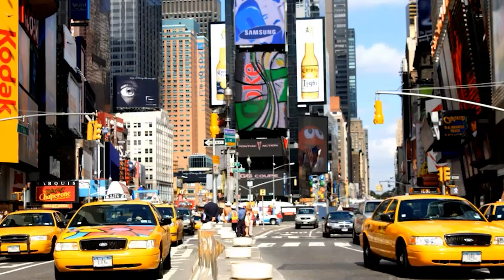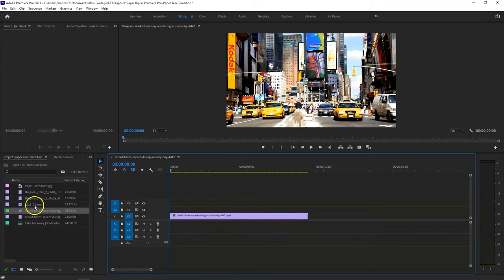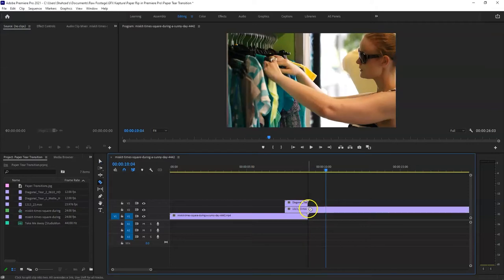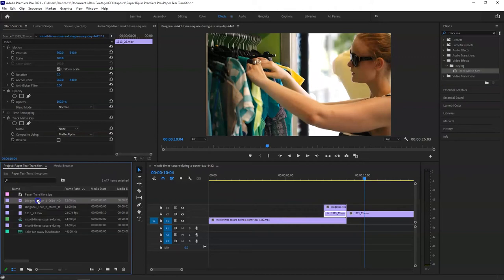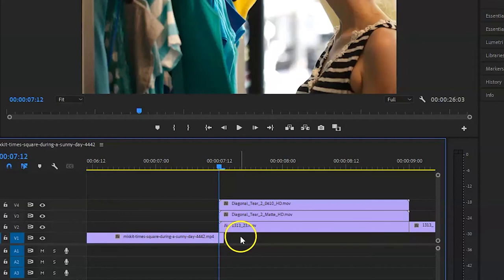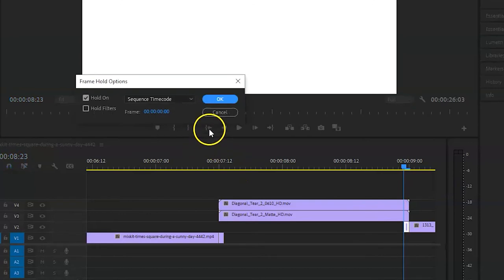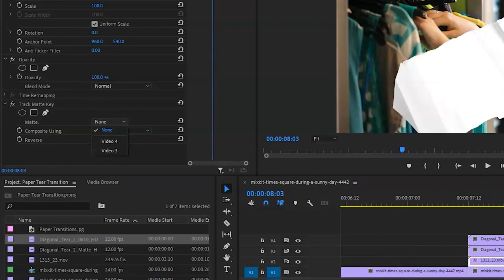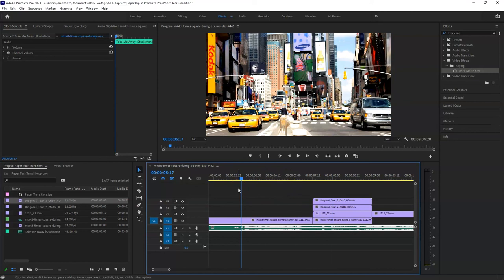Paper Rip Transition Track Key in Premiere Pro Tutorial RE-POSTED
How to Create Paper Rip / Tear Transition wtih Track Matte Key in Adobe Premiere Pro
RE-POSTING THIS VIDEO AS THE PREVIOUS ONE HAD LOW RESOLUTION

This is a very easy way to quickly create Paper Rip texture and Paper Tear texture transitions using Track Matte Key in Adobe Premiere Pro.

Background Music Licensed from Envato
Track ID: Take Me Away
License Key: 2R3DVAMSJ9